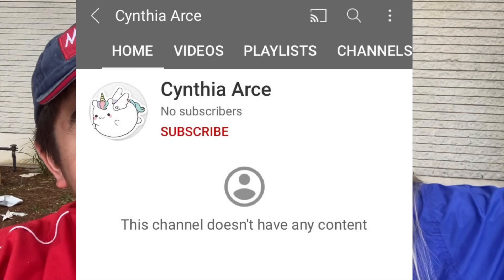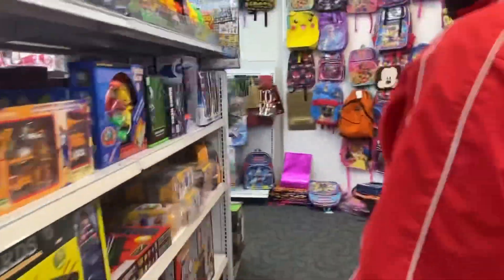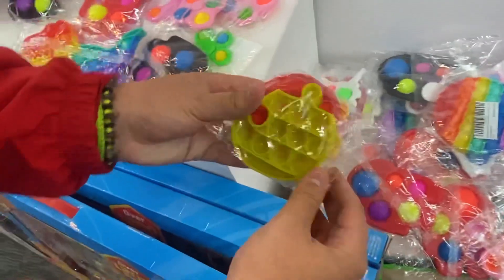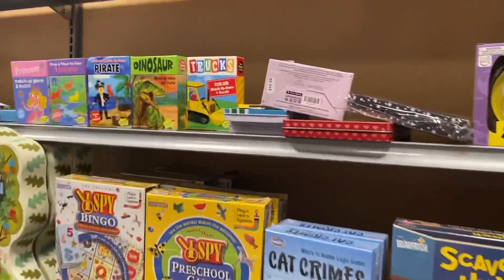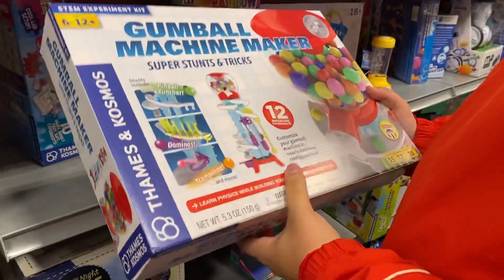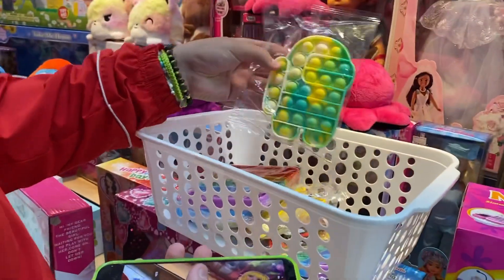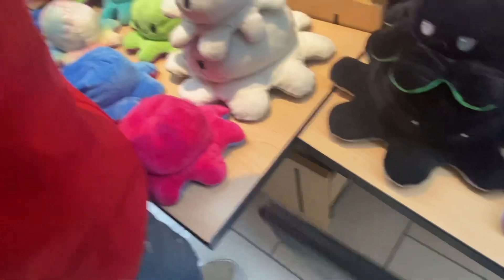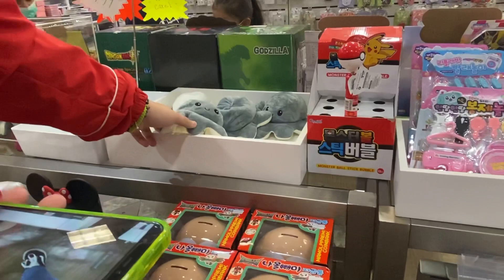Fidget Toy Shopping At The Mall ☺️🛍 ( won’t believe what we found) 😱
Fers Instagram: @ferdeleonn
Maus Instagram: @maudeleonn